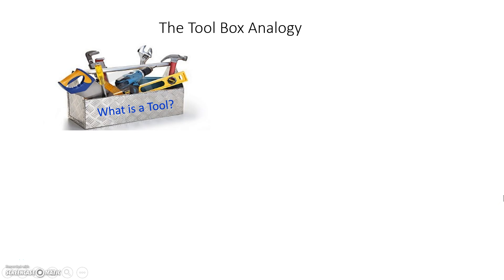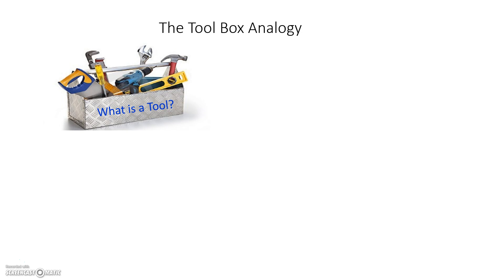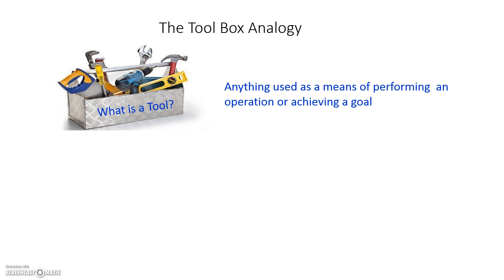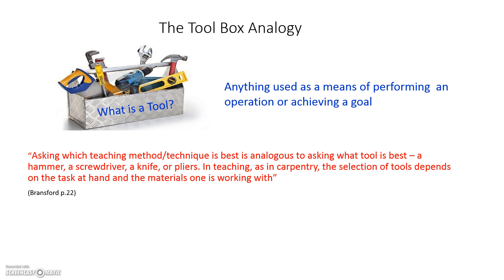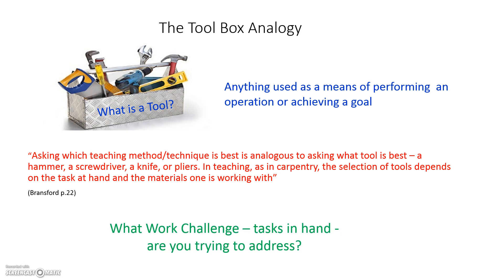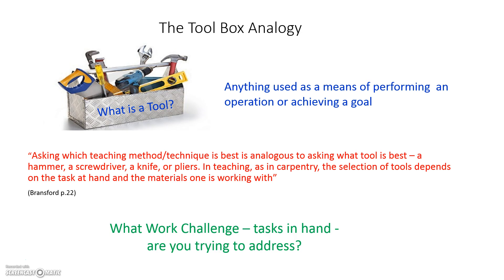Analogy of Toolbox